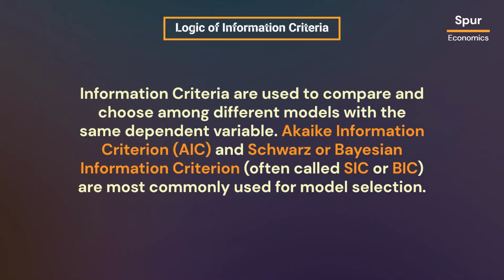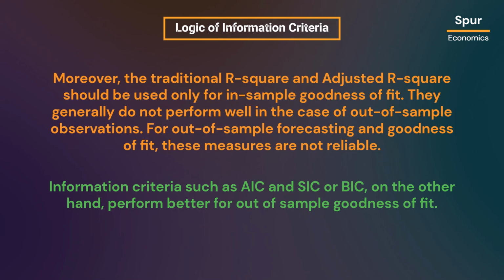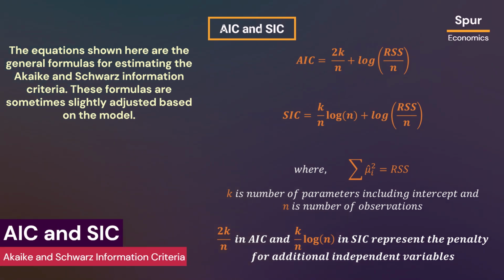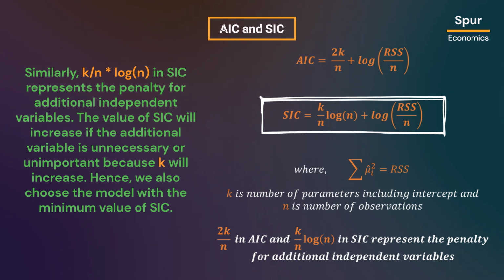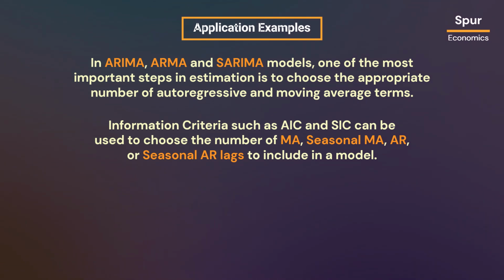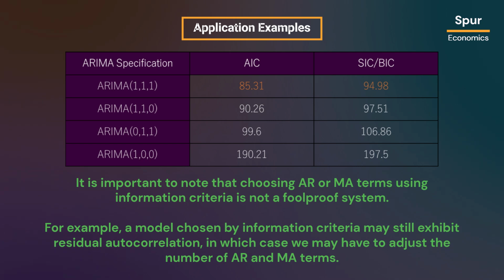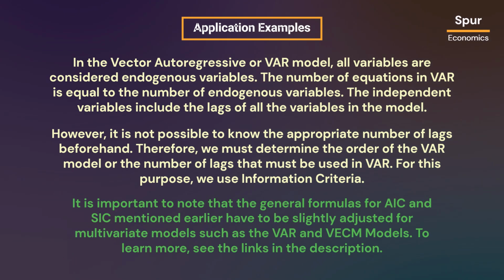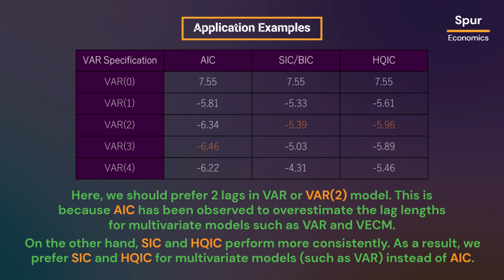Akaike Information Criterion and Schwarz Information Criterion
This video discusses the use of Information Criteria for model selection. We discuss the theory, logic and application examples of model selection in ARIMA and VAR models using the Akaike Information Criterion (AIC) and Schwarz or Bayesian Information Criterion (SIC or BIC).